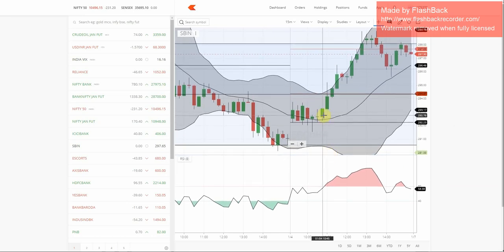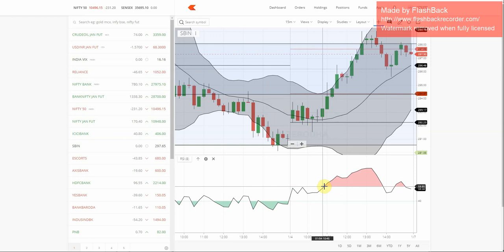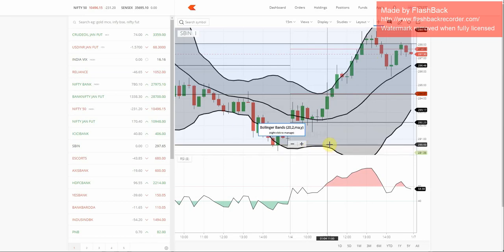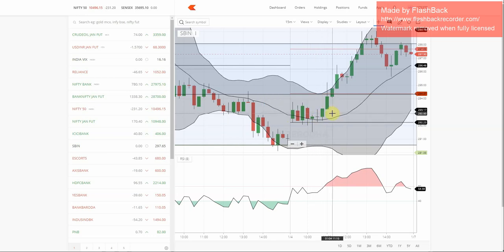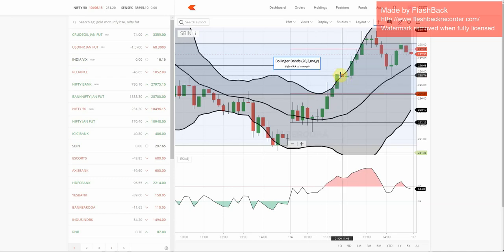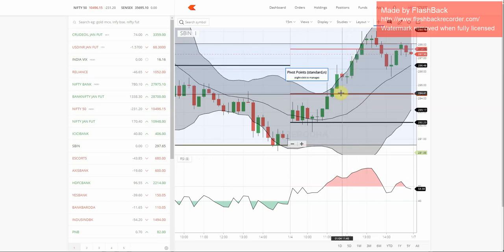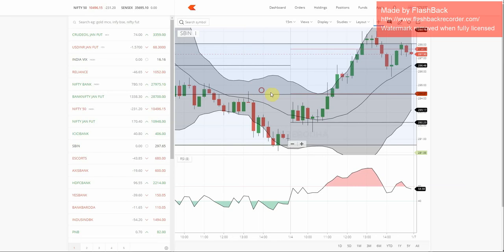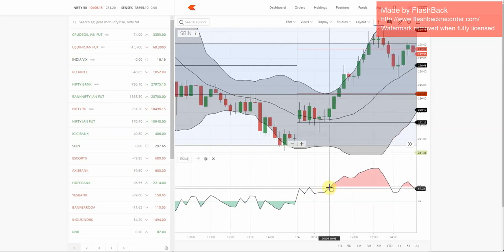Make Money with RSI & Bollinger Bands: How to Earn a Regular Income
Relative strength index (RSI) is a technical analysis indicator that is used to measure the strength of a price trend. The bolinger band strategy is a trading strategy that uses the Relative Strength Index as a support and resistance level.

Basic Strategy in stock market to make decent money.

Keep learning guys.